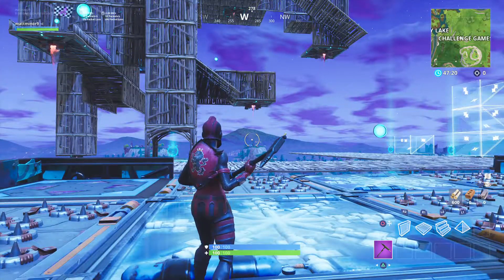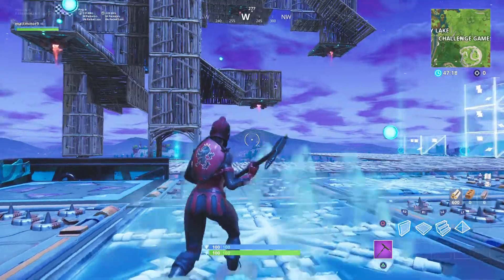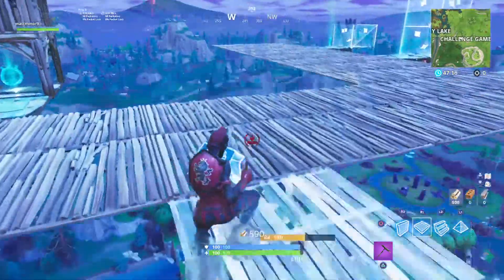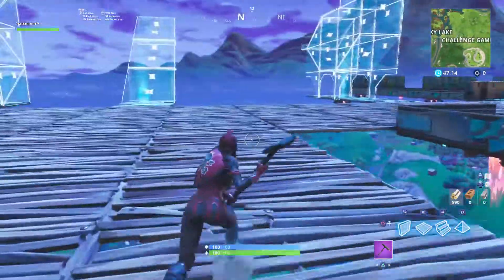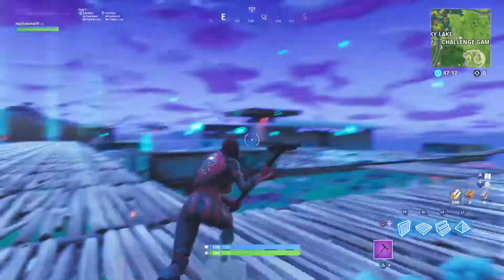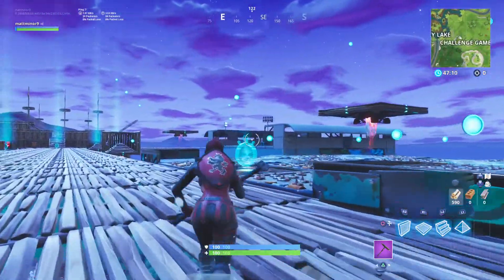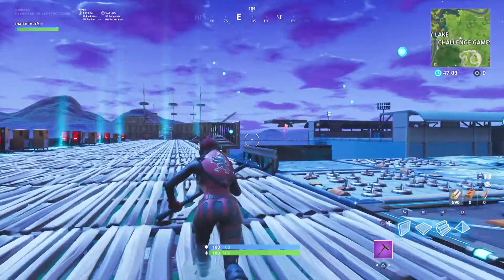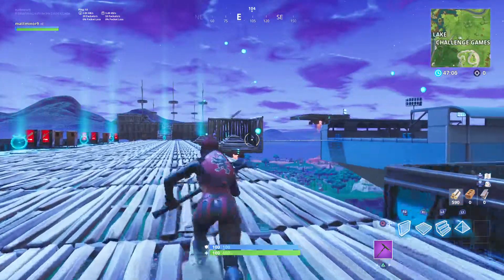How to go to spawn island